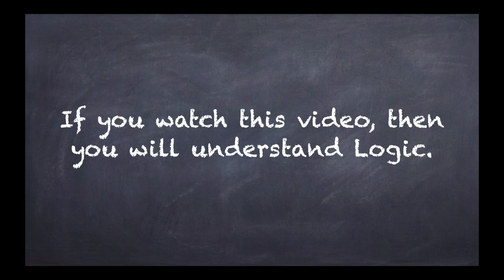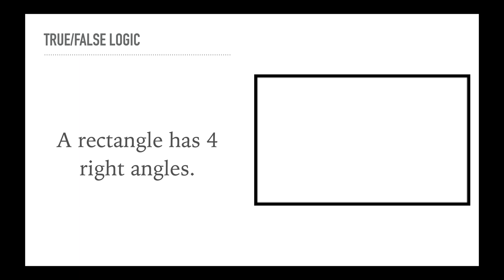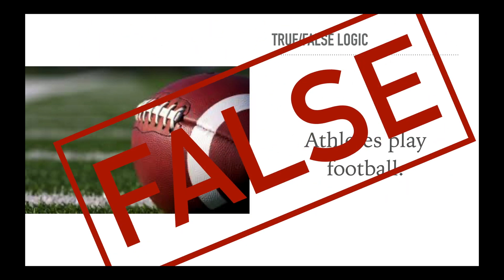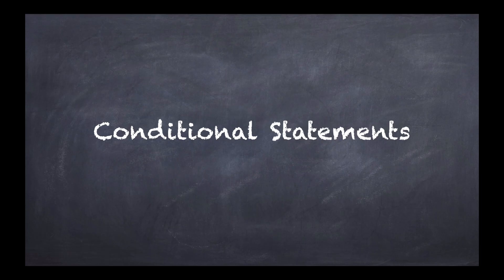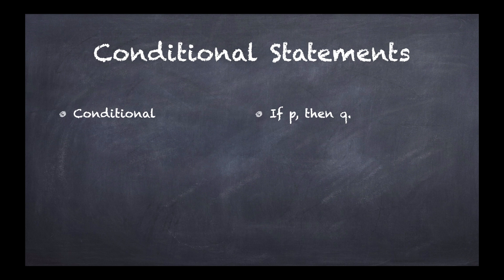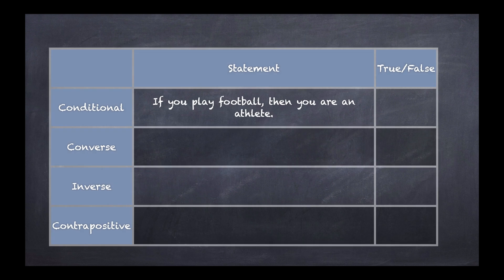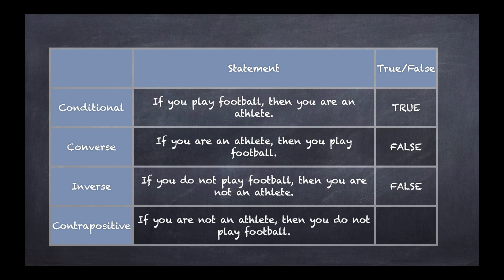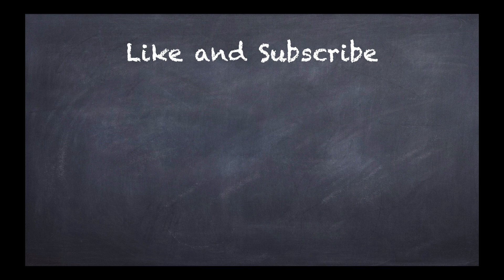Geometry - True/False Logic and Conditional Statements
In this lesson, we learn about how to know if something is true or false as well as conditional and biconditional statements!